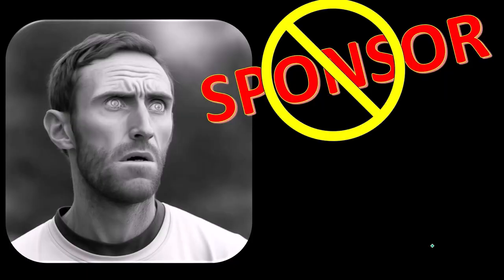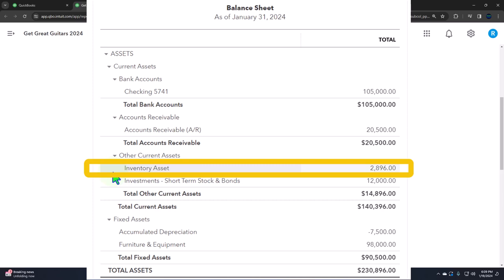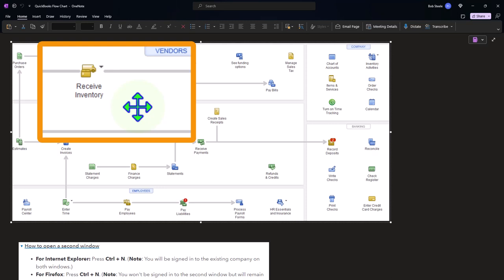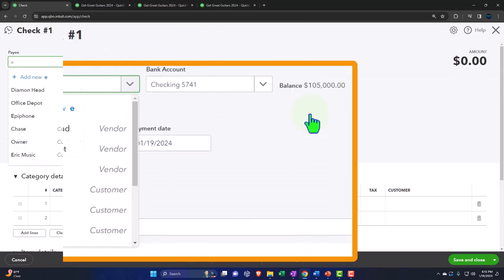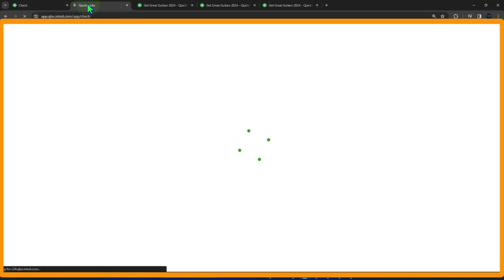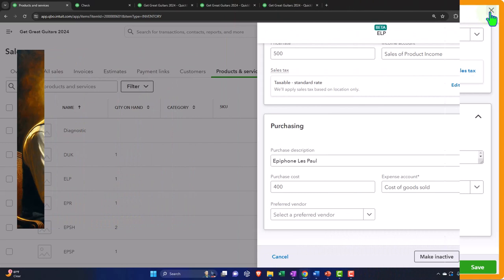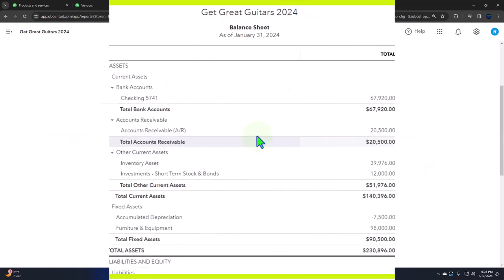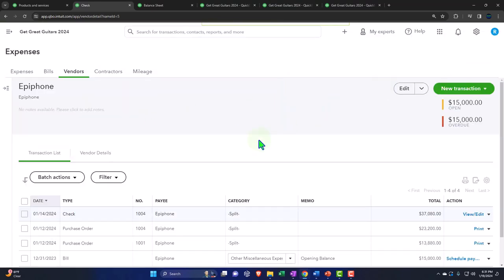Cash Payment for Inventory Linked to Purchase Order P.O. 7080 QuickBooks Online 2024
Cash Payment for Inventory Linked to Purchase Order P.O.